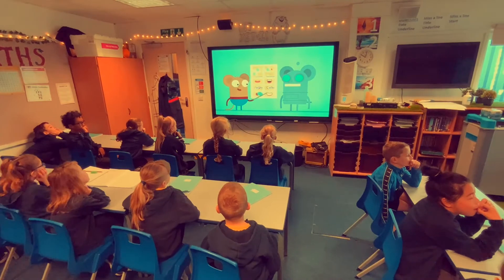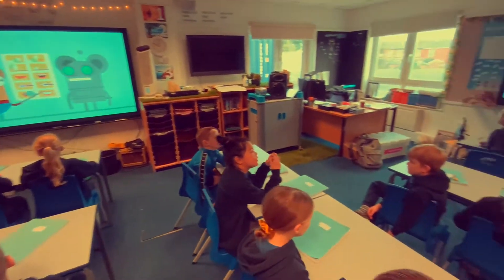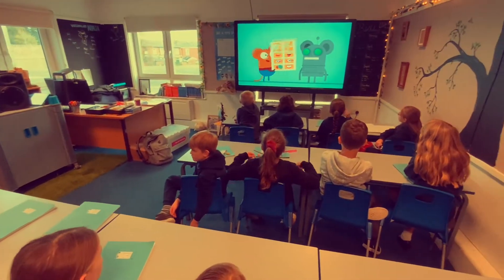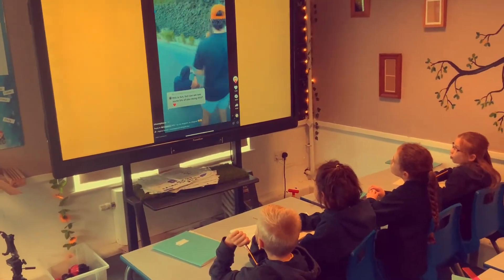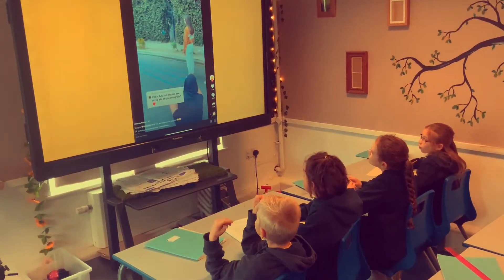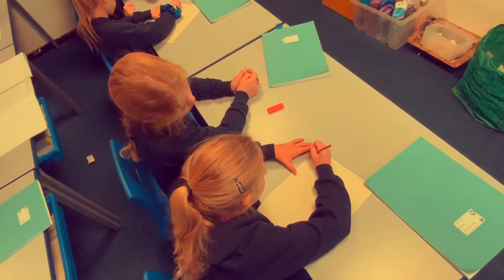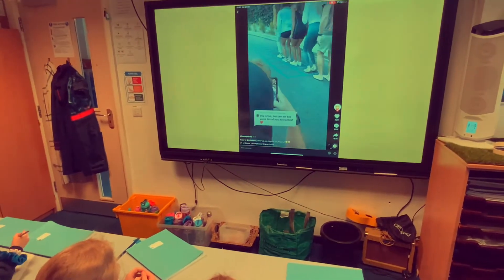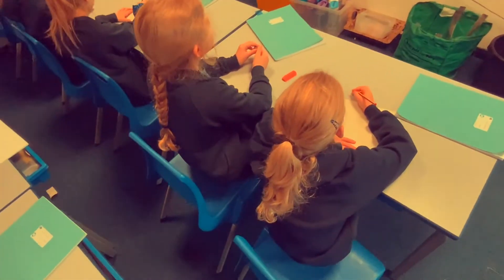Dancing to teach coding and algorithms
Courtesy of Simon Hunt.

Dancing is a great way to teach coding and algorithms. Algorithms are a set of instructions, just like the instructions for a dance. By challenging the children to write their algorithm for a dance, they are effectively writing code!